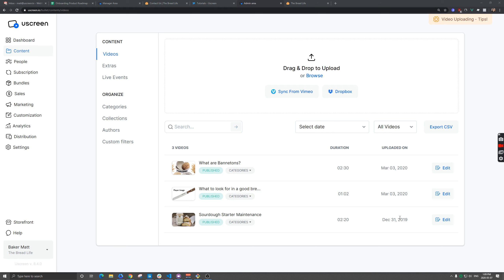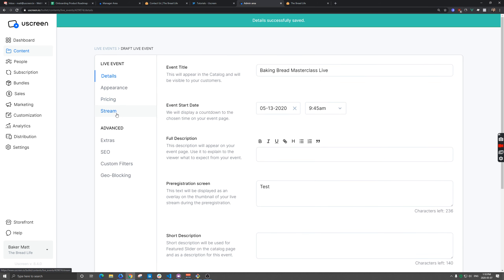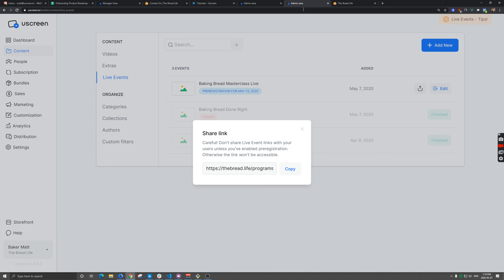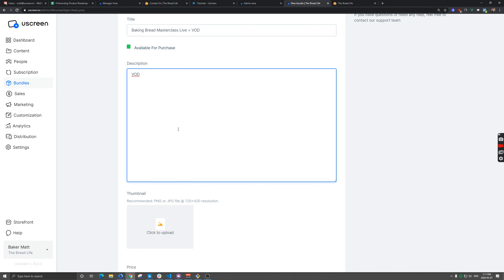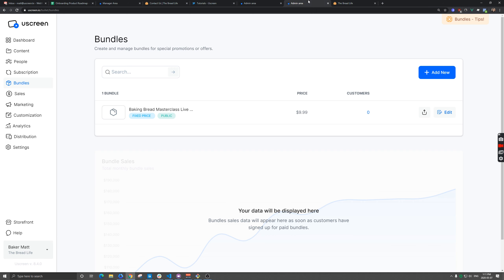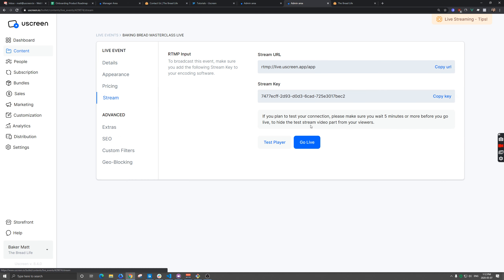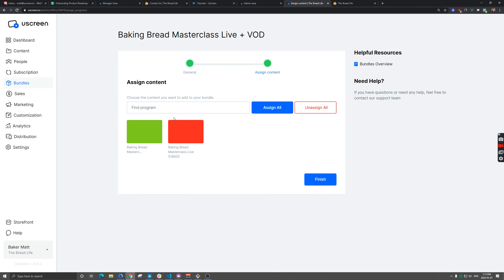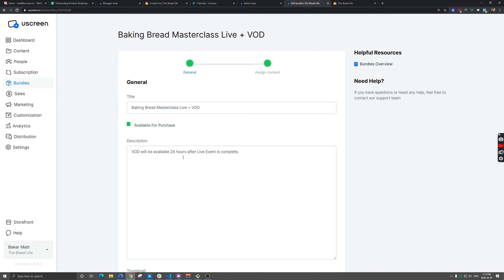Sell Live Events + the VOD on your Uscreen Storefront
This trick will allow you to sell a Live Event as a one time purchase as well as Live Event with the recorded VOD using bundles.